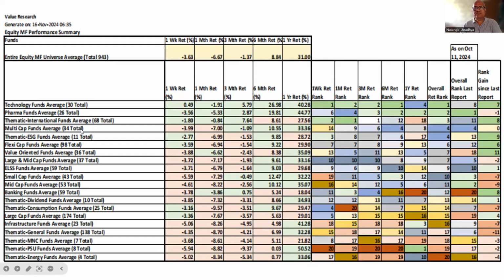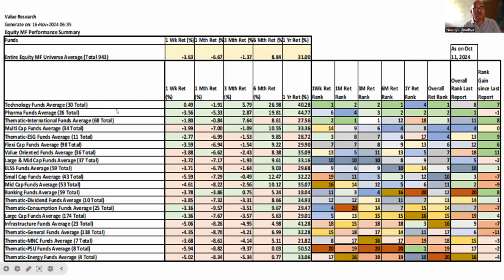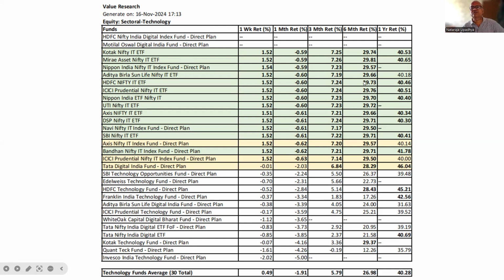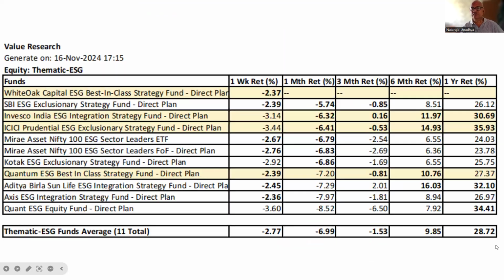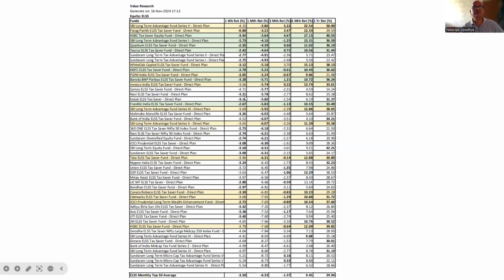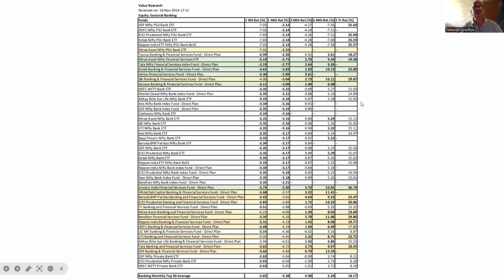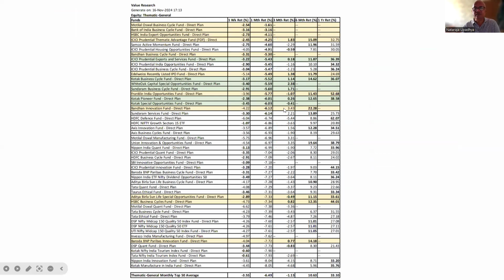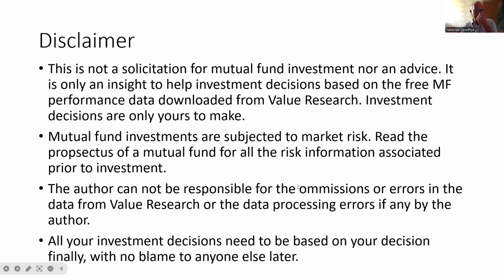Special MF Report: Detailed Equity Funds Performance analysis by fund sub type as on Nov 15, 2024